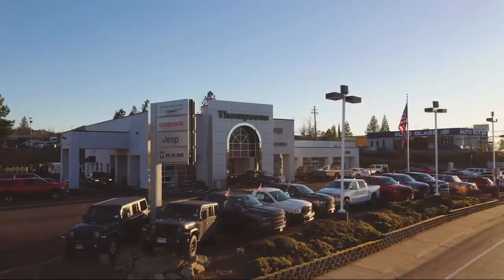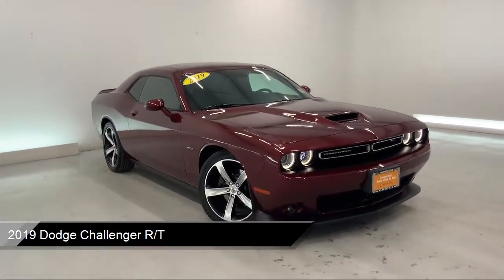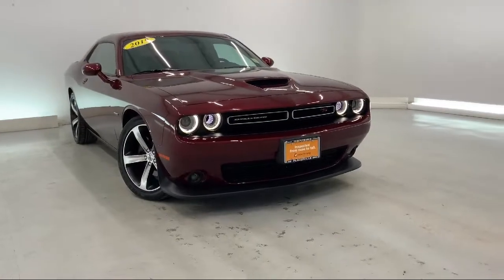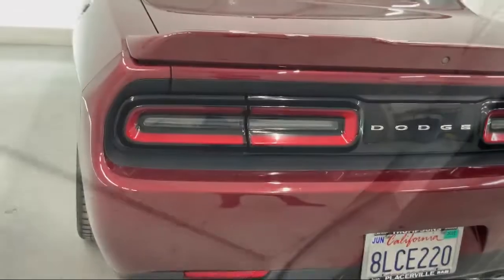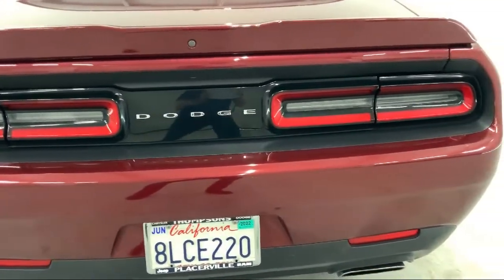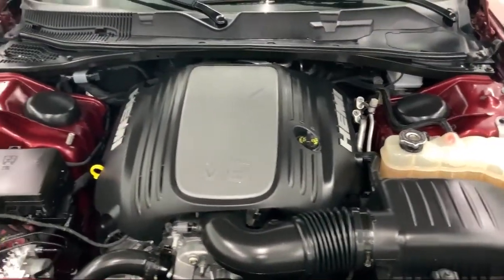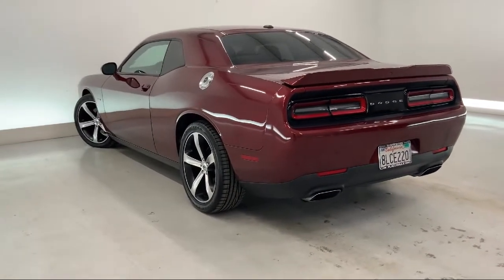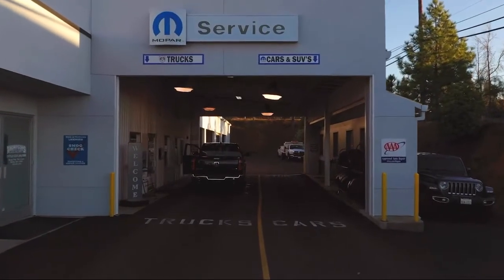2019 Dodge Challenger R/T Placerville Cameron park Shingle springs El dorado hills Jackson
2019 Dodge Challenger R/T Stock Number: UMR32815AR Vin:2C3CDZBT1KH654697.